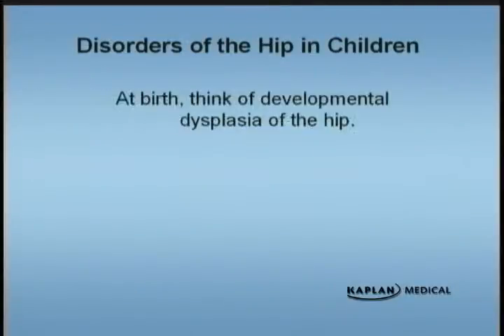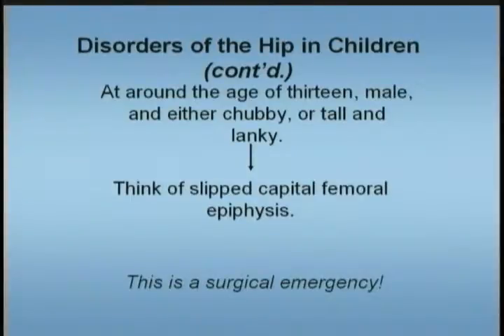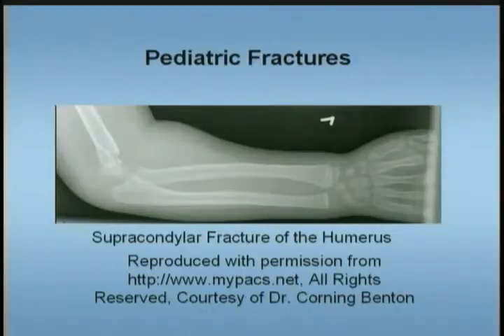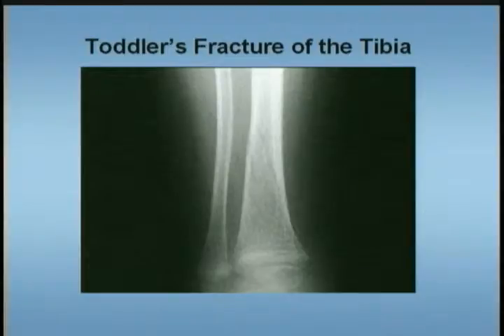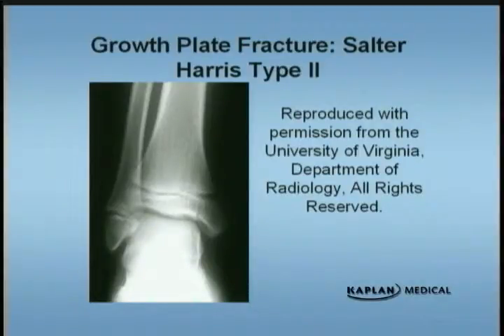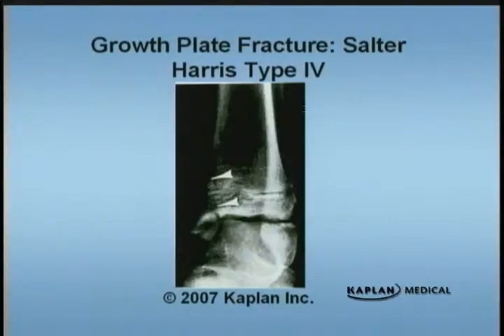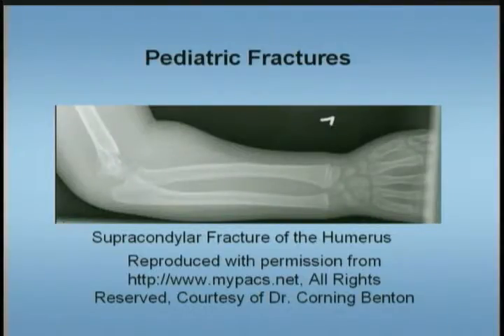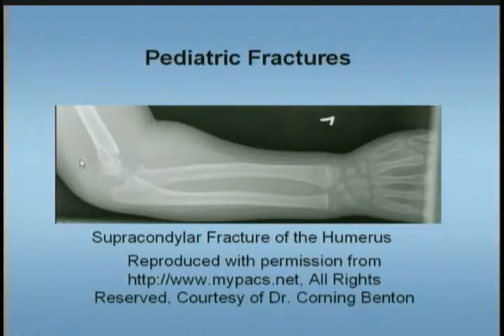Surgery Ch2 01 Disorders in Children